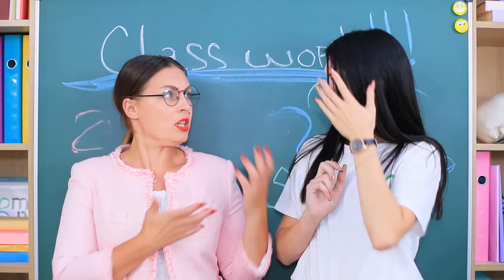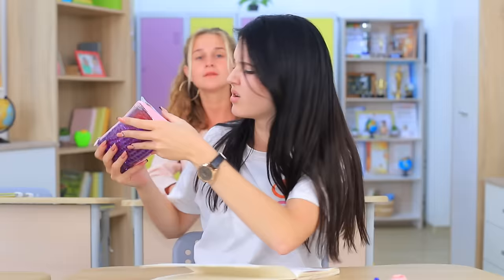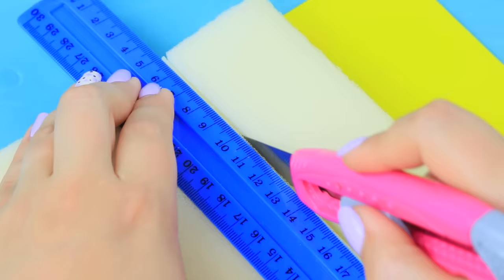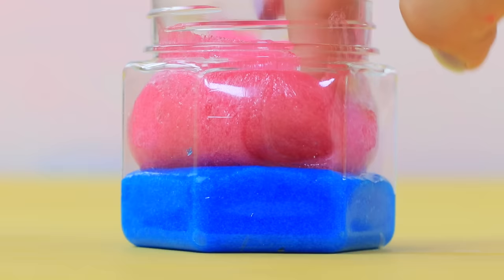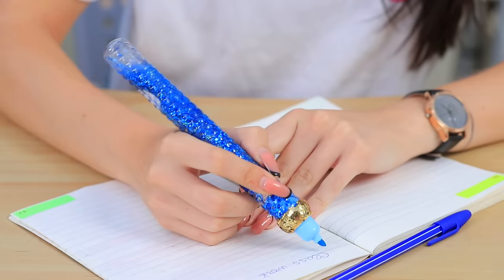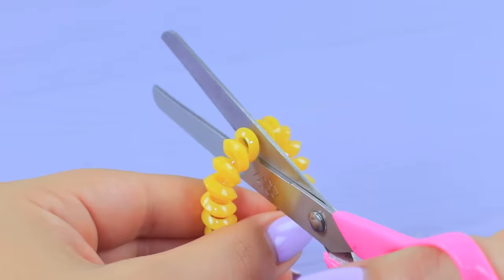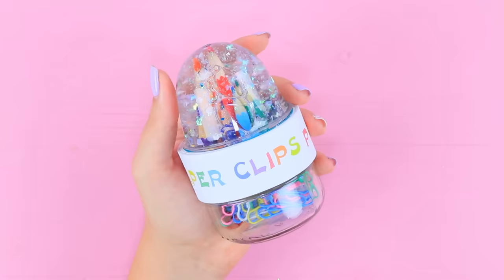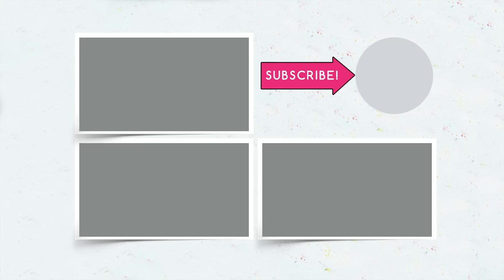10 Weird Ways To Sneak Stress Relievers Into Class / Anti Stress School Supplies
Do you like an extraordinary school supplies? We too! And today we'll share some cool ideas on how to make unusual anti-stress stationery that will cheer you and your friends up at boring lesson!

Supplies and tools:
• Memory foam
• Scissors
• Utility knife
• Foam paper
• Rubber paint
• Markers
• Acrylic paint
• Felt
• Hot glue gun
• Orbeez
• Pencil case
• Clear plastic folder
• Drawing of a unicorn face
• Permanent marker
• Tape
• Polyester fiber filling
• Pastels
• Glitter
• Notebook
• Double sided tape
• Thermal nail polish
• Gel nail polish lamp
• Small marker
• Soap bubble bottle
• Baby oil
• Styrofoam
• Glue stick
• Printed glue label
• Coil hair tie
• Pen
• Light clay
• Jar with a cap
• Pencil sharpener
• Pompoms
• Slime glue
• Food coloring
• Gel laundry detergent
• Colored pencils
• Clear nail polish
• Glycerin
• Sticker
• Paper clips
• Notebooks
• Ruler
• Pencil
• Slime

Question of the Day: did you like our anti stress school supplies?